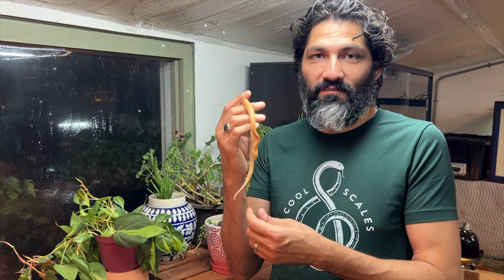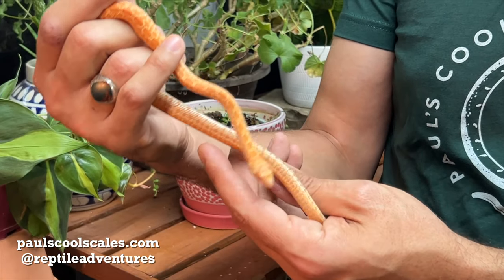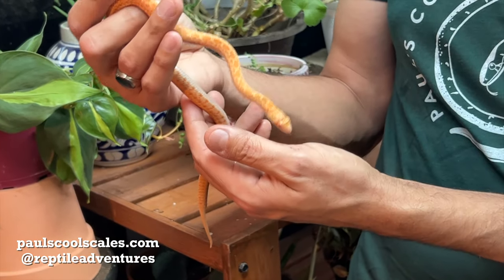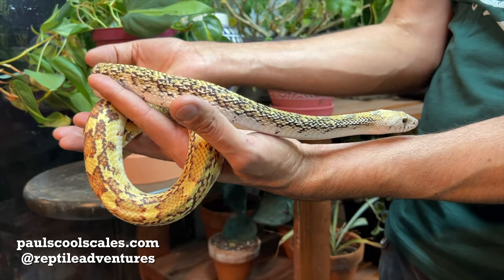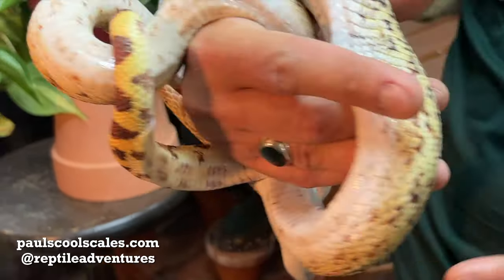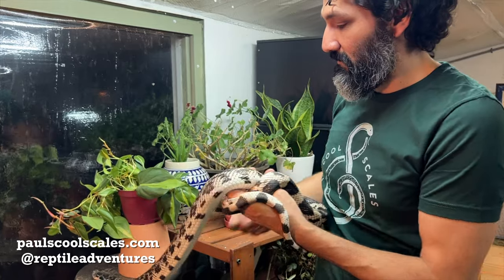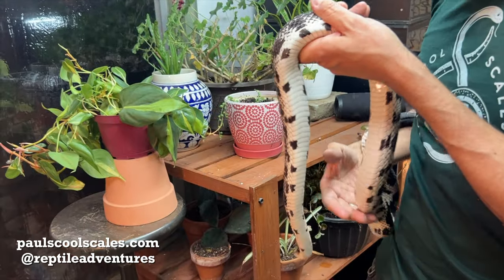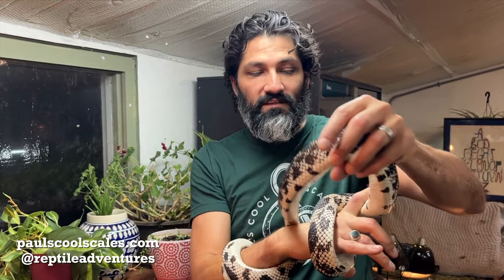Bull, Pine & Gopher Snakes | Rare & Beautiful - Episode 26